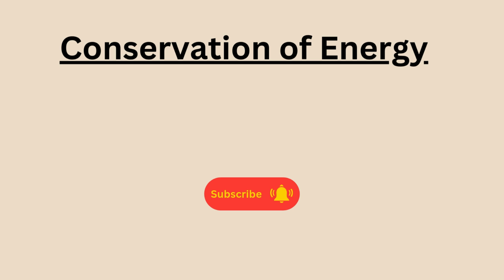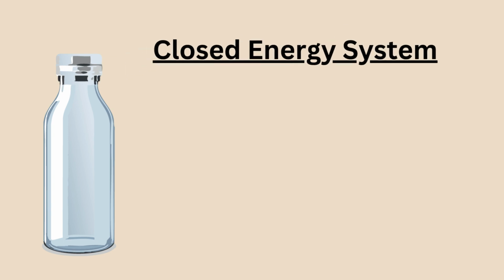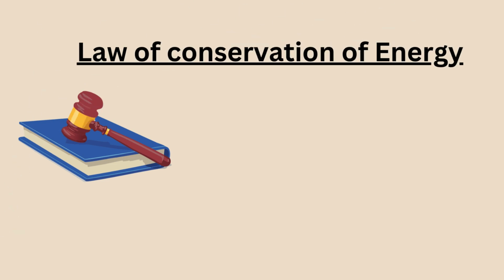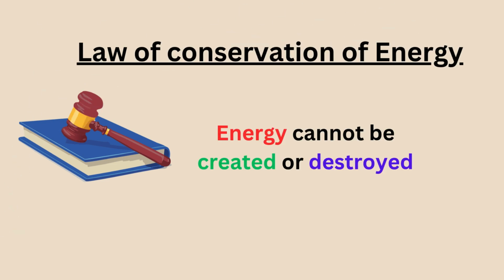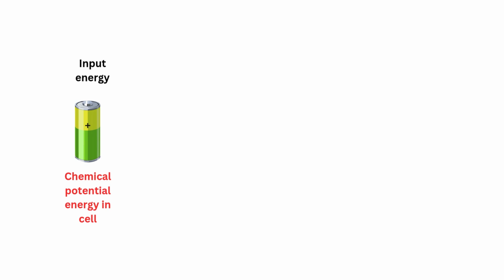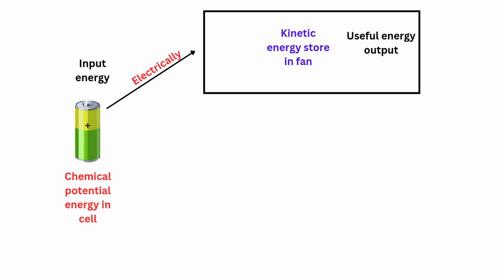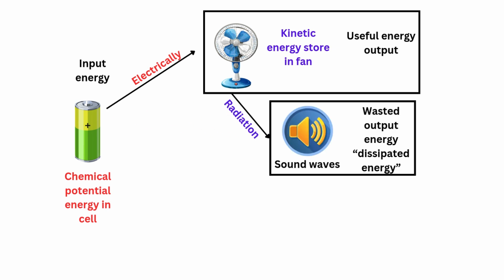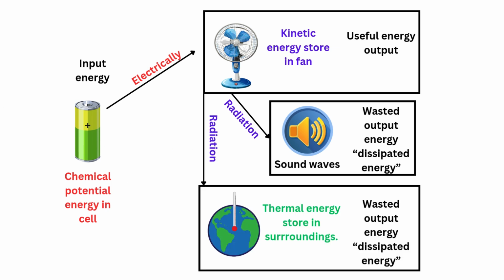Conservation of Energy revision video for AQA GCSE physics and GCSE Combined science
This video covers open and closed energy systems, it also covers transfers of energy. For revision notes please visit

If you need videos on specific topics,  please ask